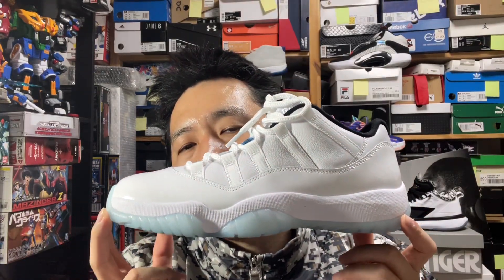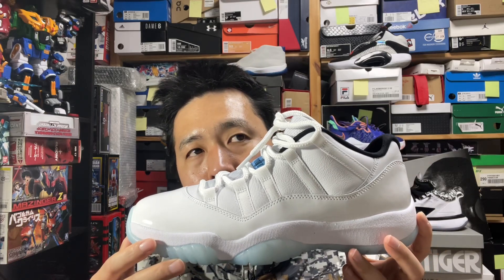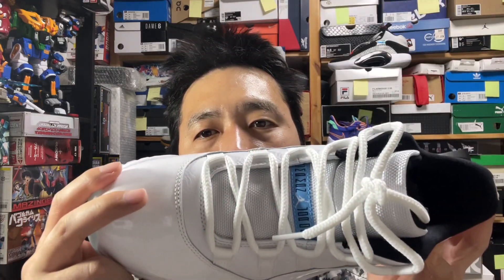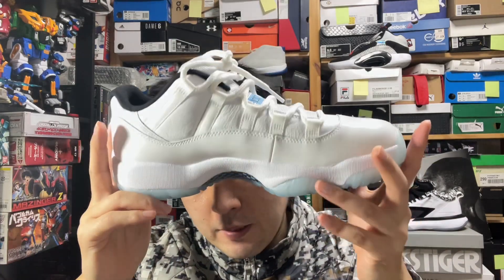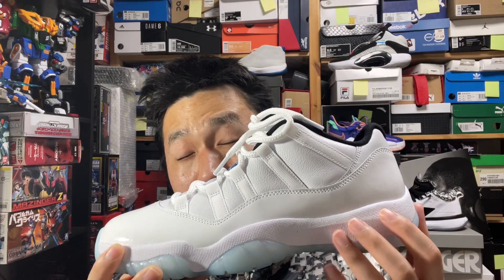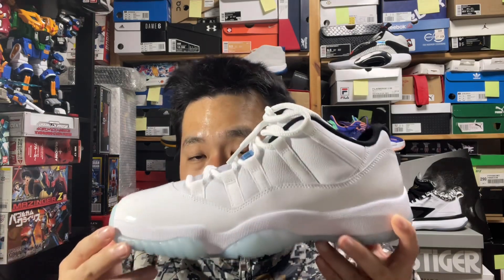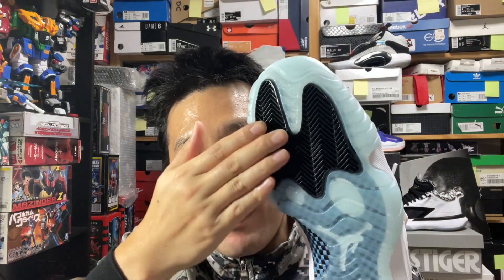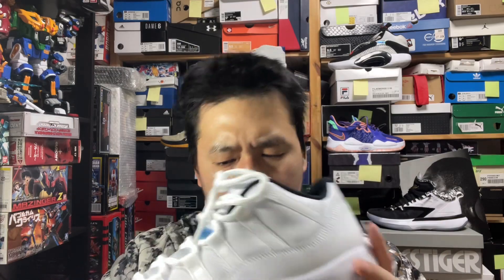jordan 11 low legend blue